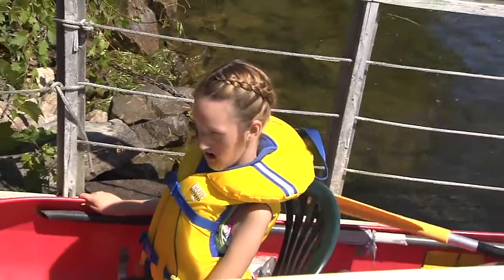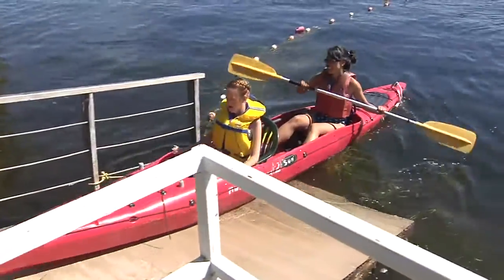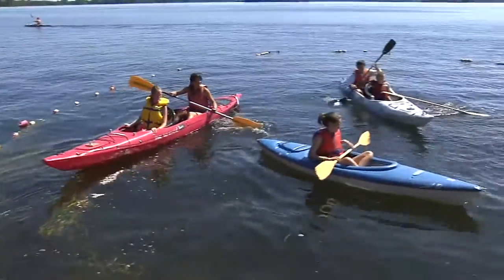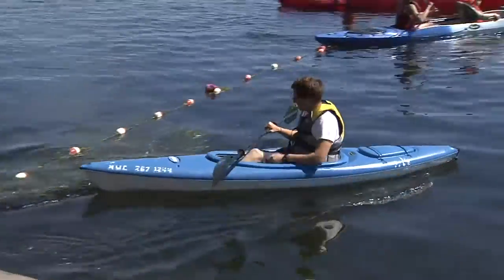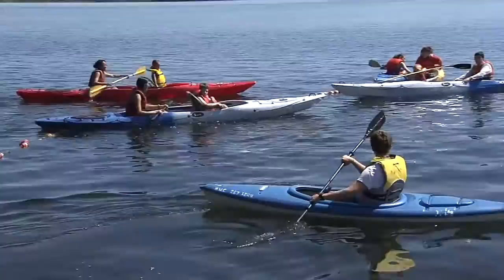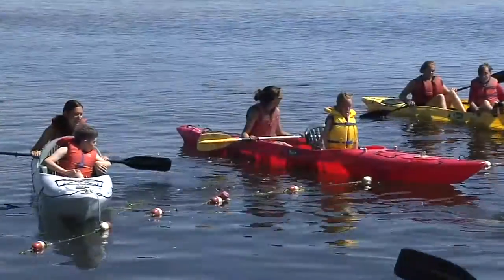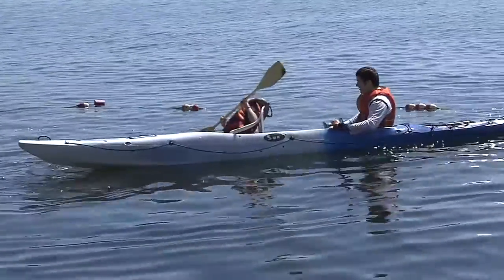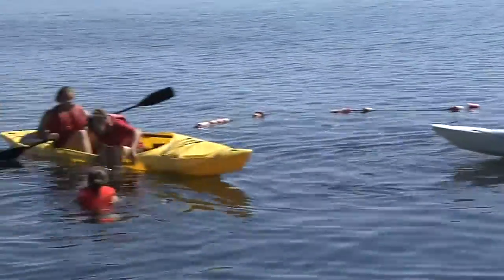Easter Seals Peterborough: LIAM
Kayaking is a popular activity at Camp boats and a "sinking" dock were modified to make it accessible for the campers.
We then introduce you to Liam who was very excited to see our TV camera at camp! Liam is non-verbal but he didn't let that stop him from giving us a great interview about his favourite camp activities.
Be Sure to tune into CHEX TV & CogecoTV live April 10, 10am - 4pm.